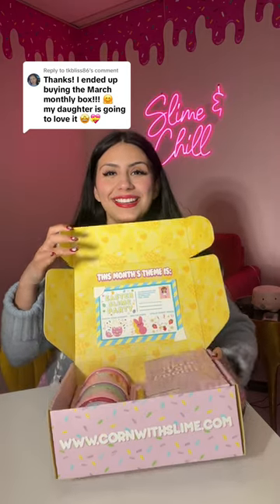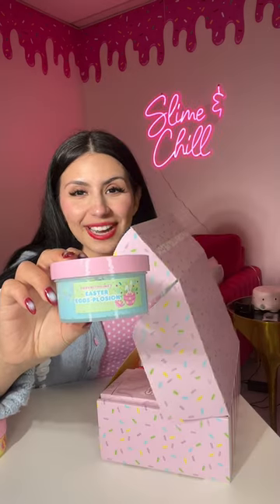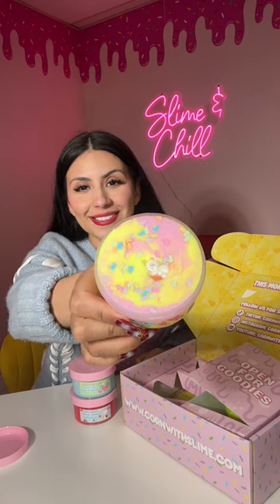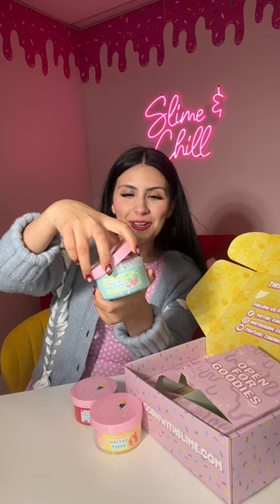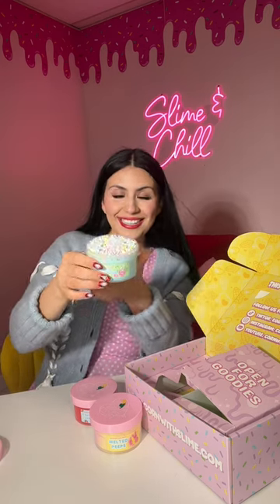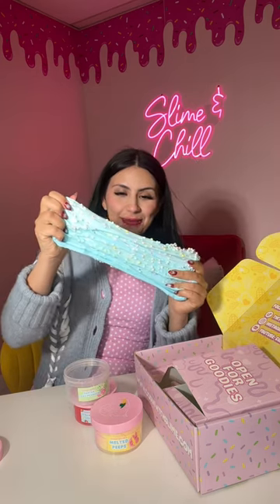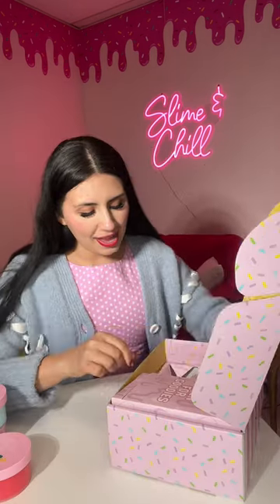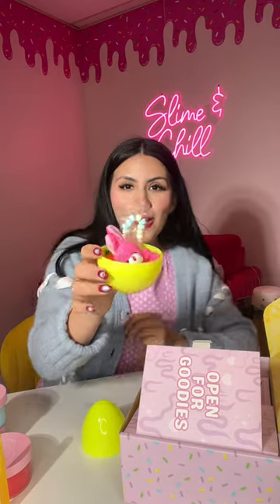Reviewing Cornwithslime's Monthly Slime Box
Monthly Slime Box is almost SOLD OUT 🚨 Get it before it's gone at Cornwithslime.com

This content may contain inappropriate adult themes and humor and may not be suitable for people with epilepsy